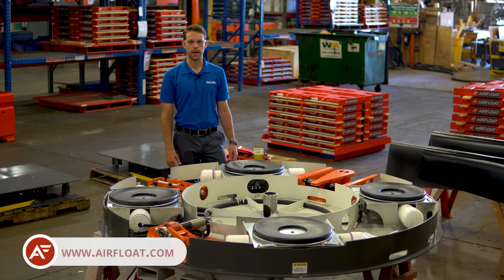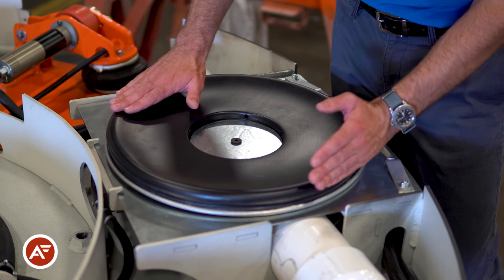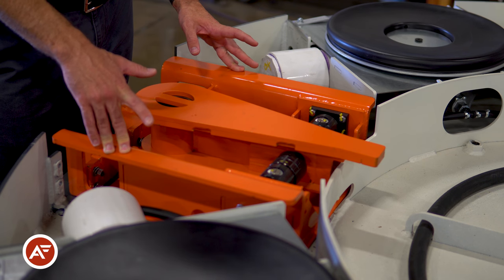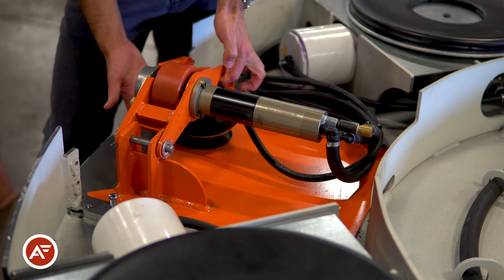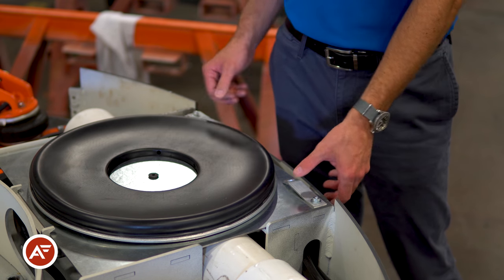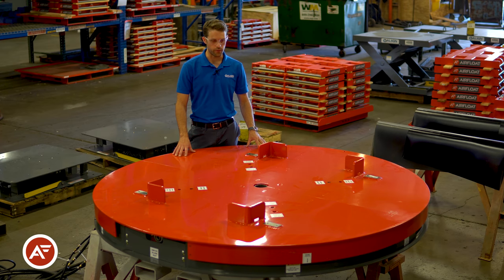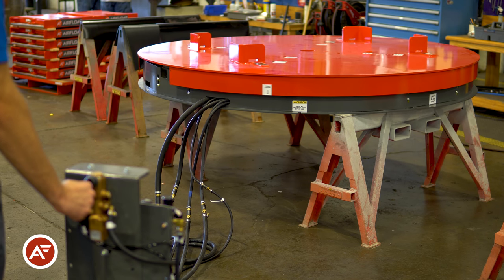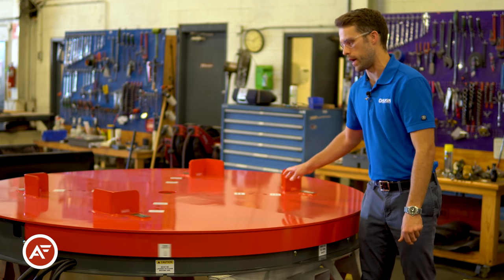How It Works: Airfloat Air Caster Turntables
On this video, Joel Dresselhaus breaks down how our Air Caster turntables work, as well as the options available.

Our Mission:
Today’s processing environment is all about accomplishing the highest degree of efficiency, or lean manufacturing. Align Production Systems answers this growing need with a full line of standard and custom engineered products. Movement becomes faster, less expensive, and more proficient by using our industrial solutions.

The Align philosophy is to work together as a team to effectively implement the best solution, on the best schedule, at the best price. This “Q3″ philosophy drives Align to perform our best through quality employees, quality products, and quality customers.

This way of thinking has made Align the proven leader in supplying innovative material handling solutions to a diverse range of industries around the globe such as automotive, aerospace, heavy construction, heavy electrical, mobile-home, pharmaceutical, and food.